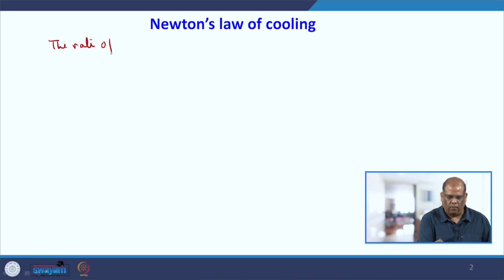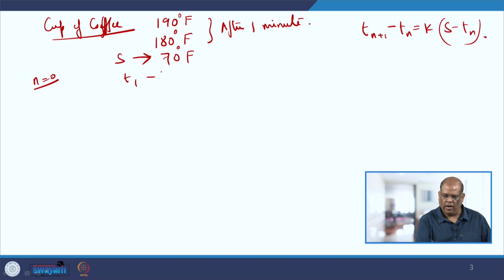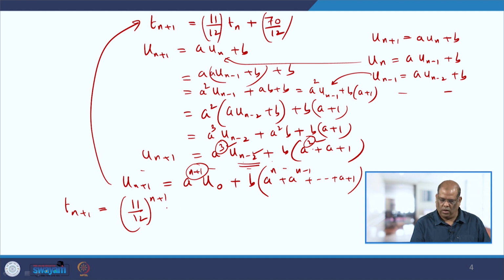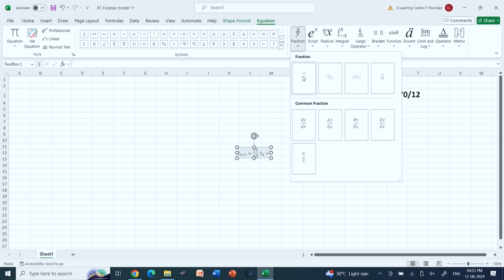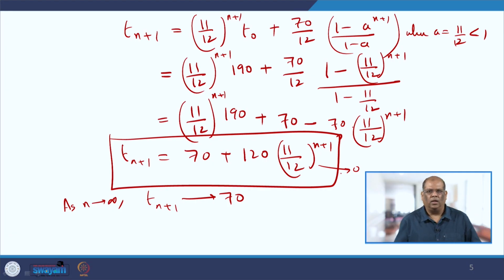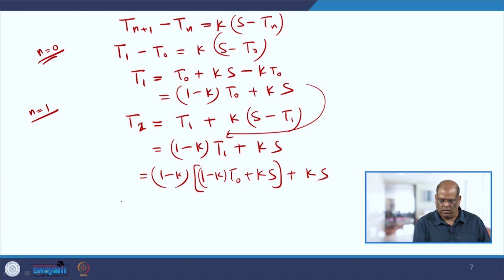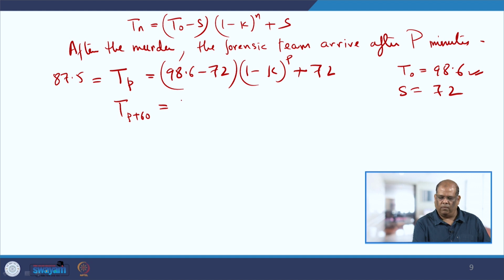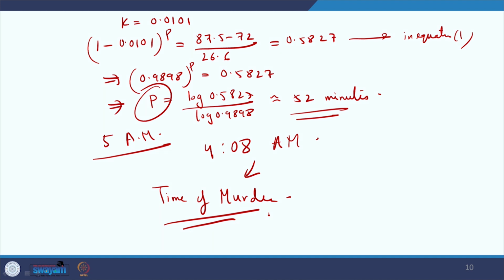Lec 47: Forsenic Model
In this lecture, we begin by studying Newton's law of cooling and then apply it to explore a forensic model, analyzing how this principle is used in forensic investigations.